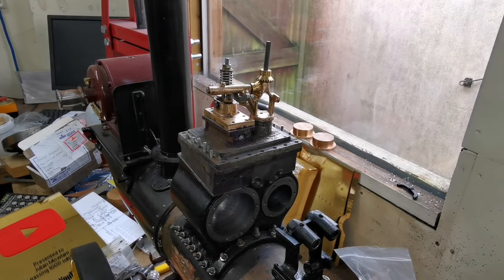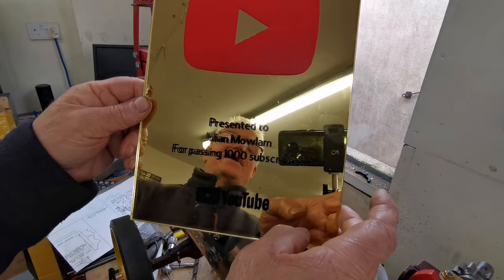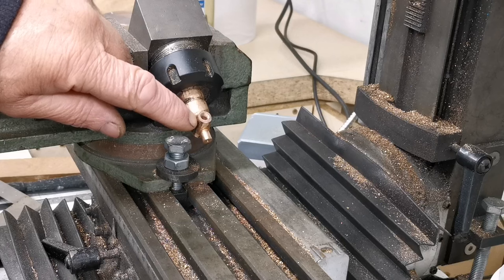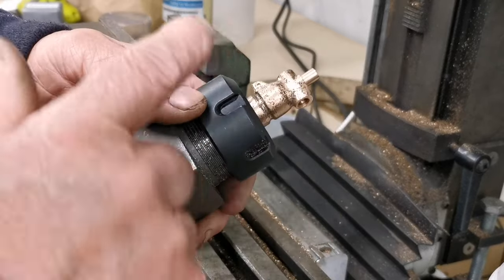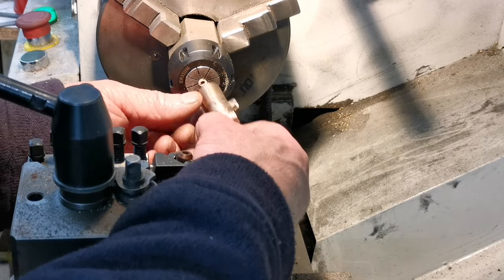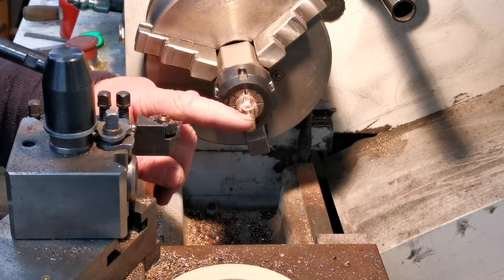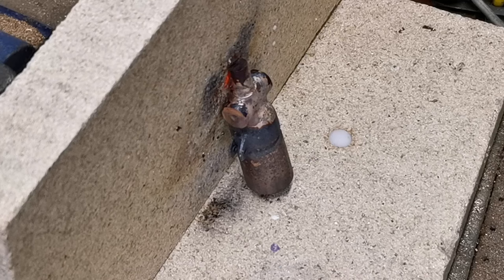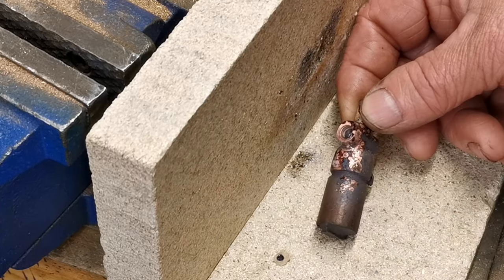2" Fowler Showman's Traction Engine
In this short video I ended up having to silver solder a piece of bronze rod in to the base of the whistle, it just goes to show I needed to think abit more how I was going to machine it, not every thing needs to be done on the lathe